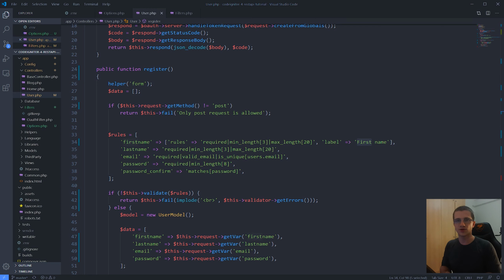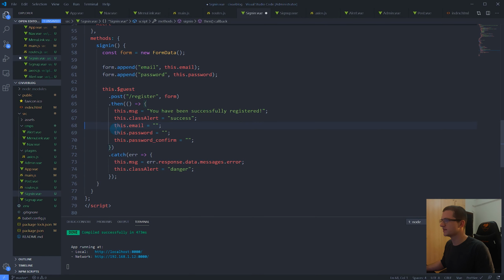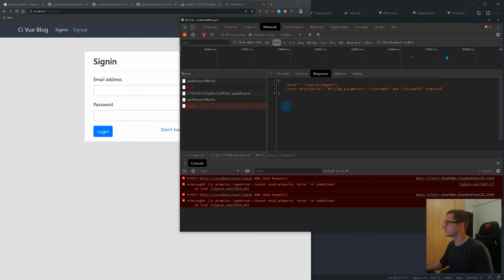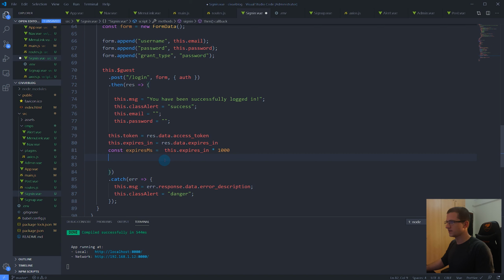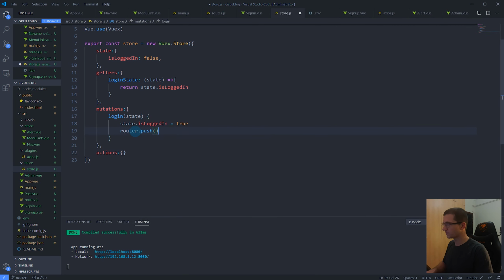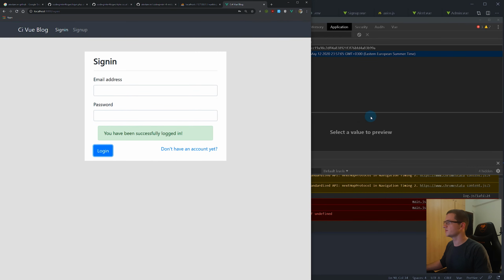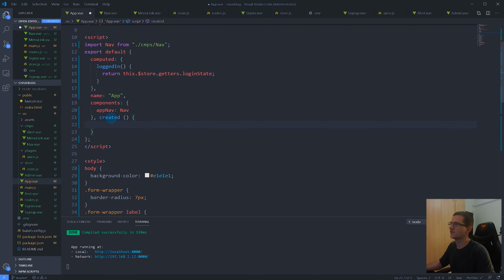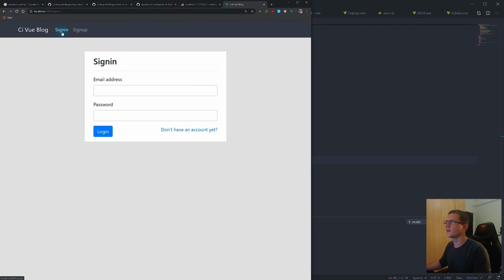VueJS & CodeIgniter 4 - #4 - User Login | User Sign in | Using Axios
In this fourth part of the VueJS & CodeIgniter 4 Web App series we will create the User Signin Process using  Axios  to make an HTTP request to CodeIgniter 4 REST api server via VueJS. Also you will learn how to setup Axios interceptors that help you automate some tasks during  your request.

- HTML form structure
- Axios configuration enhancements
- Axios Interceptors configuration
- Making HTTP request to login (signin) a user

In this video tutorial series - VueJS & CodeIgniter 4 Web App - you will learn how to build an app using VueJS framework along with CodeIgniter 4 RESTapi server.